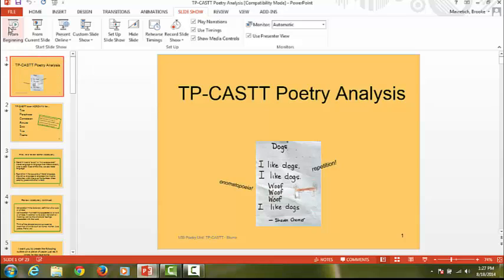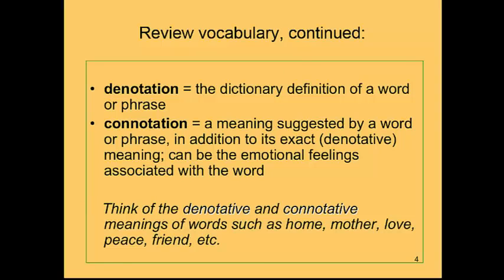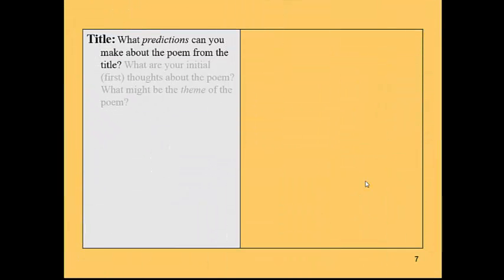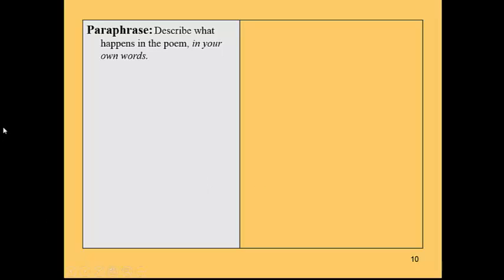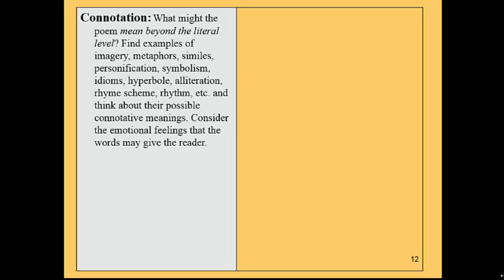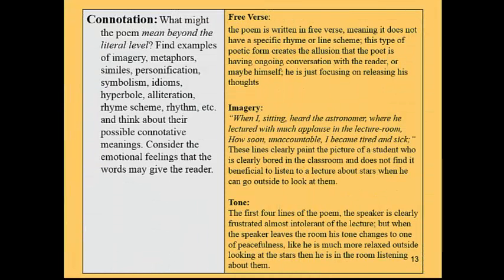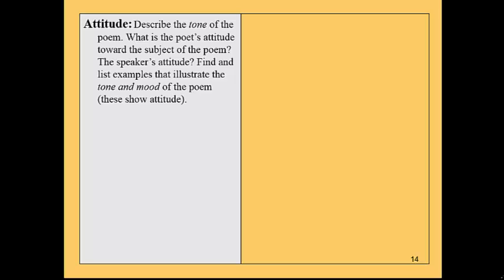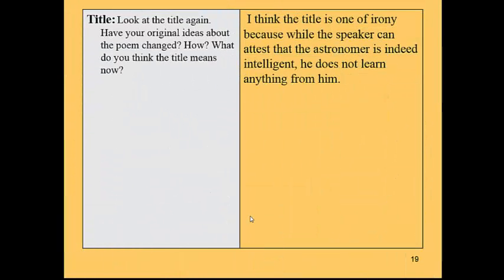TPCASTT - Fireside Poets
THis is a 13 minute video on how to use TPCASTT to analyze the poem "When I Heard the Learn'd Astronomer"